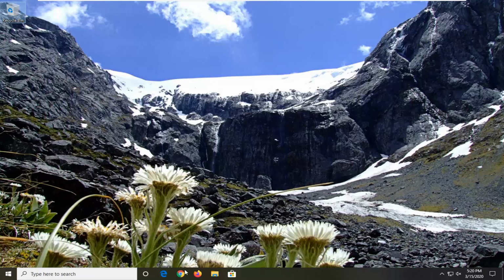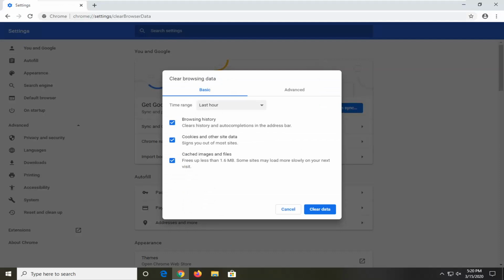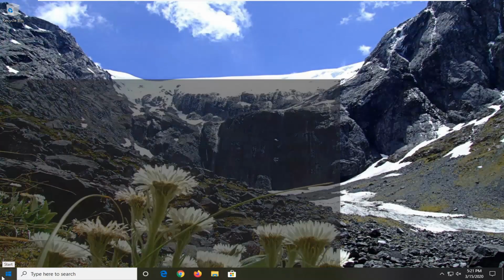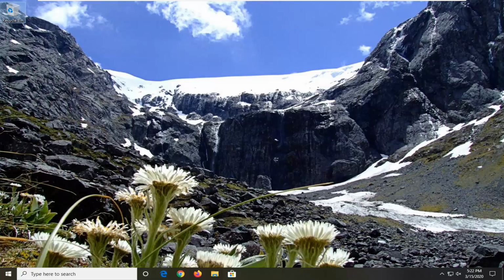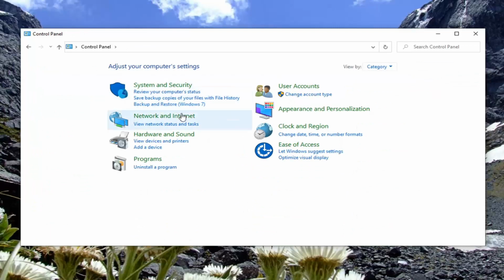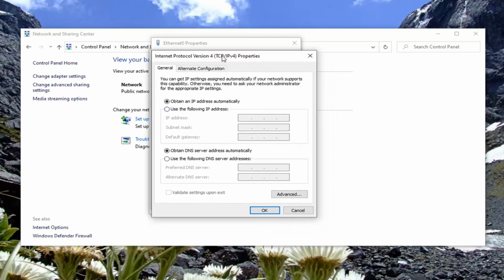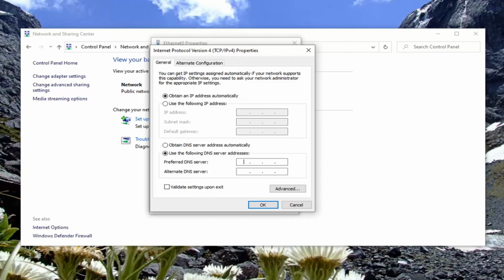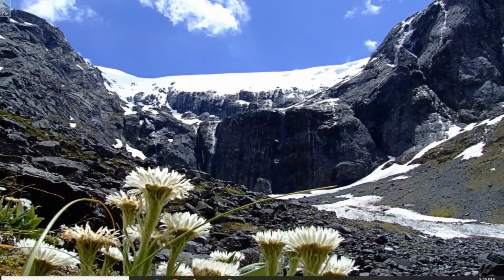[Solved] How to Fix Err_Name_Not_Resolved: The Server Could Not Be Found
ERR_NAME_NOT_RESOLVED means that the domain name cannot be resolved. DNS (Domain Name System) is responsible for resolving domains, and every domain on the internet has a name server, which make it possible for the DNS’s to resolve Domain Names.

This error on Google Chrome, means the same as above but with a better understanding of the issue you will be able to diagnose and fix it. Generally, you will see this error when you  cannot open a website. The error technically means, that the name cannot be resolved. There are various reasons for this error to pop-up; and in general the error may be a result of a mis-configuration on your computer or router OR it could be an issue with the website you’re trying to visit which may be down.

The internet gives you access to a seemingly unlimited number of websites of all kinds. All you need in order to access a particular web project is an internet browser and the project’s domain name. You type the domain name into your browser’s address bar to represent the page’s numerical IP address. DNS servers (Domain Name System) handle this automatic translation which is referred to as domain name resolution. If the domain name cannot be resolved, you will inevitably encounter errors, which prevent you from accessing the website. When this happens, the Google Chrome browser will display the error message “ERR_NAME_NOT_RESOLVED”.

ERR_NAME_NOT_RESOLVED is an error message in Google Chrome that informs about a DNS resolution problem when connecting to your specified website. As a result, the browser fails to reach the said domain name and displays “This web page is not available” page. This error can occur on Windows, Mac, Android and Fire TV devices, specifically for users using Chrome browser. If you have encountered this error, do not worry – it is really easy to fix it even for an inexperienced computer user.